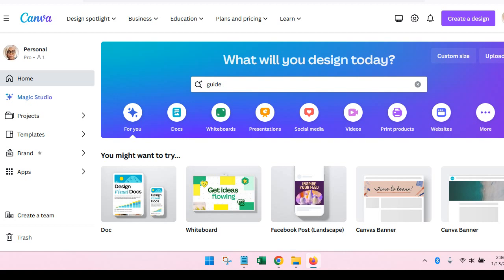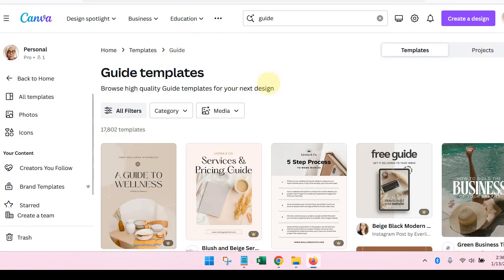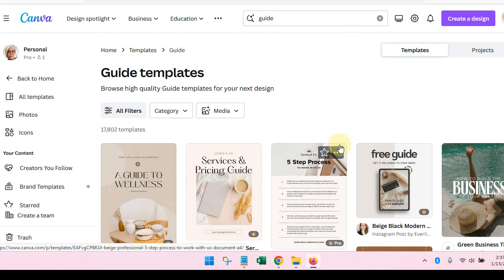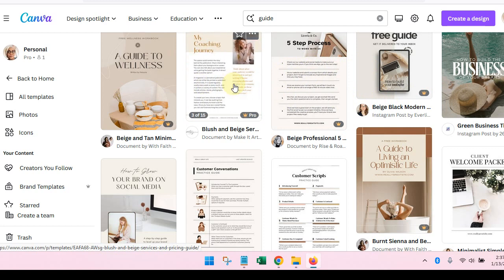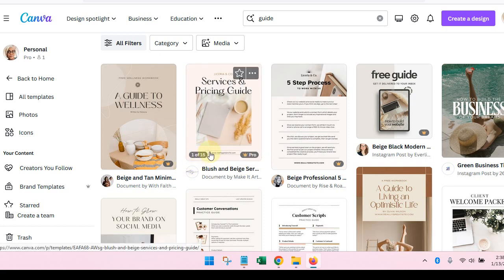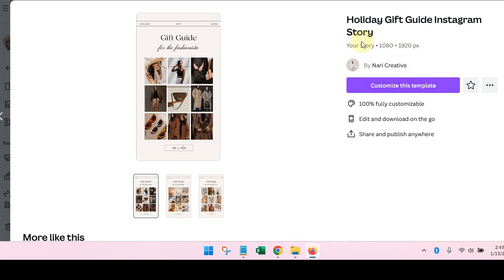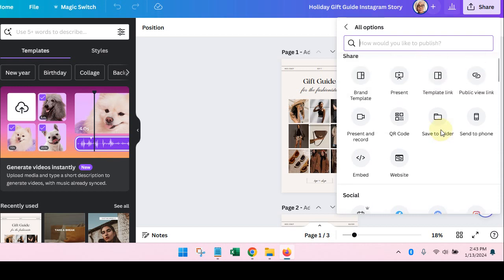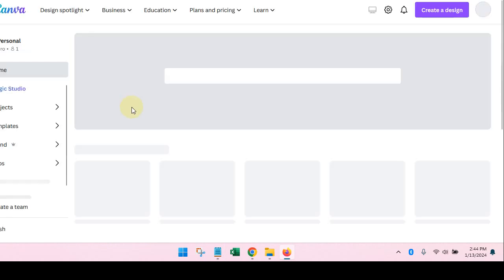Using Resource Guides in Canva to Build Your Brand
Welcome to our video on how to use resource guides in Canva to elevate your brand. Are you tired of feeling like your brand is lacking consistency and cohesion? Look no further, because Canva guides are the perfect tool for creating a visually stunning and cohesive brand identity.

In this video, we will walk you through the step-by-step process of using guides in Canva to build a strong and memorable brand. We’ll cover everything from setting up your guides to utilizing them effectively in your designs.

But that’s not all - we will also share valuable tips and insights on how to use guides to maintain consistency in your branding, improve your design process, and stand out from your competitors.

By the end of this video, you will have a solid understanding of how to use guides in Canva to take your brand to the next level.

Watch now and start building your brand with Canva guides. Your brand's success is just one click away.

FREE RESOURCES
1. Canva Cheatsheet Helps You Design More and Stress Less
2. Create Better Emails Ten Times Faster
3. Start a Digital Products Business with No Money
4. Audience Attraction Worksheets

IF YOU RECEIVED VALUE, LET'S STAY IN TOUCH!